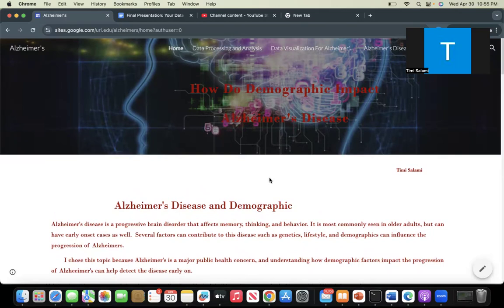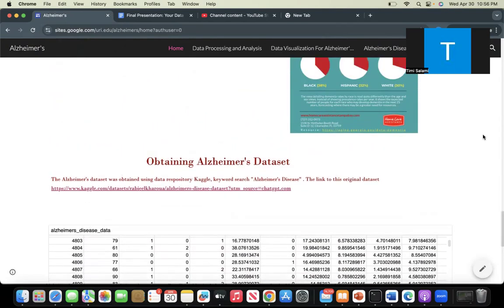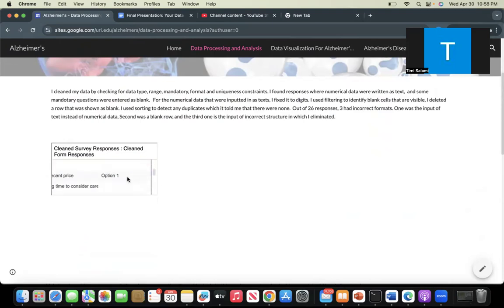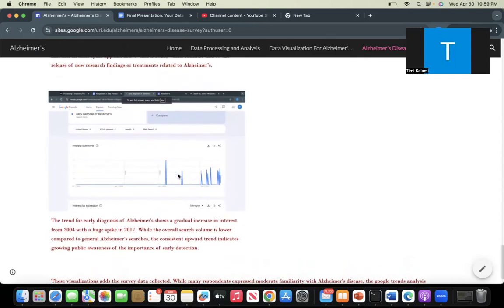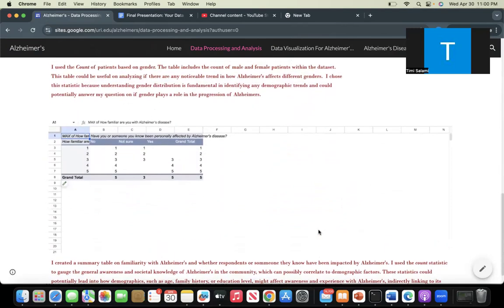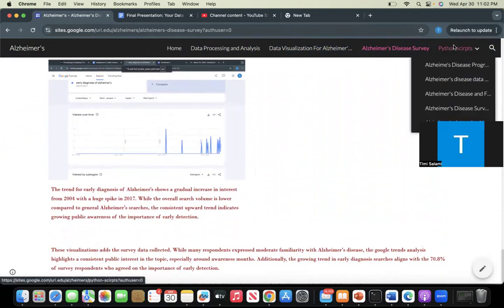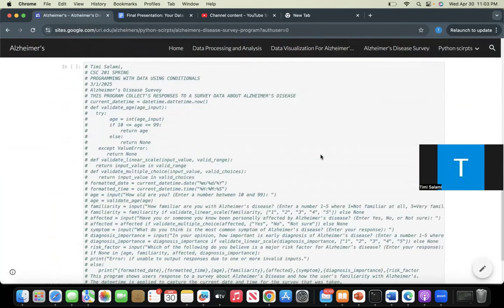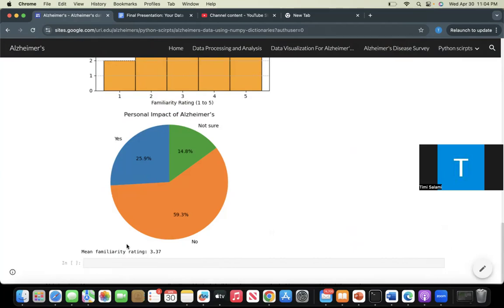Timi's Data story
A presentation on my dat website on Alzheimer's